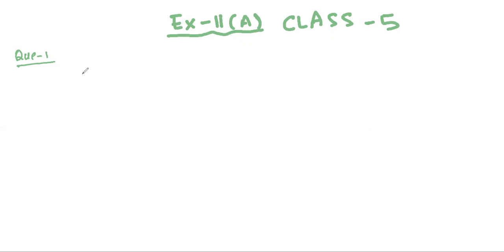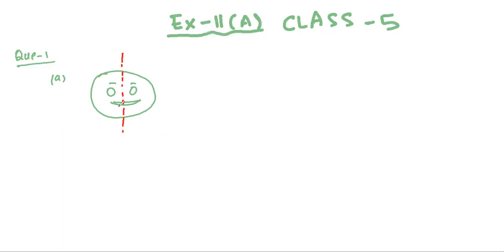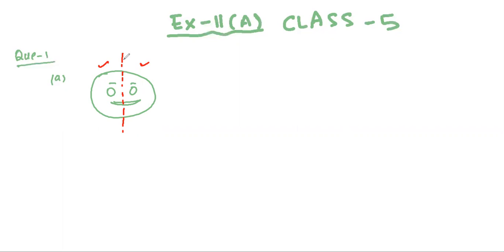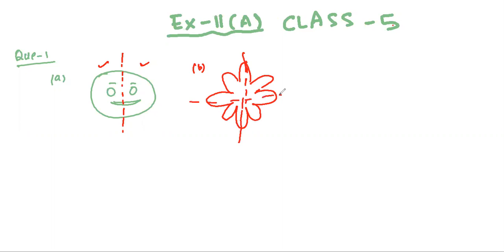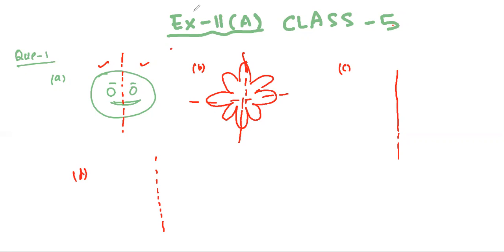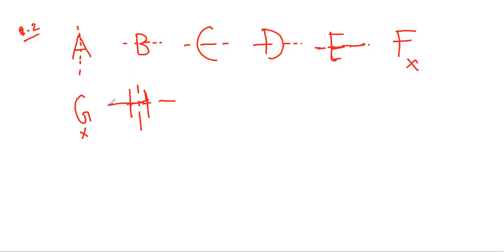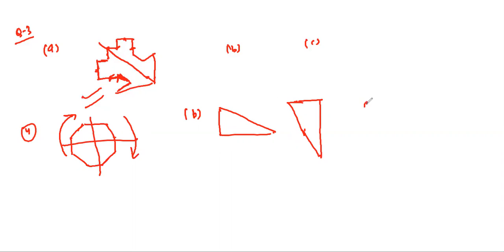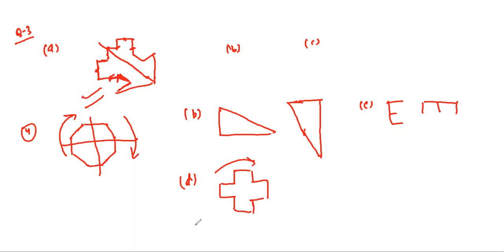Symmetry | Ex 11A | part 1 | class 5 | maths